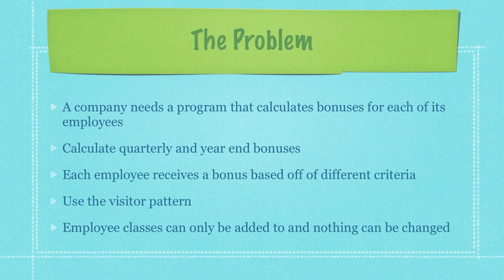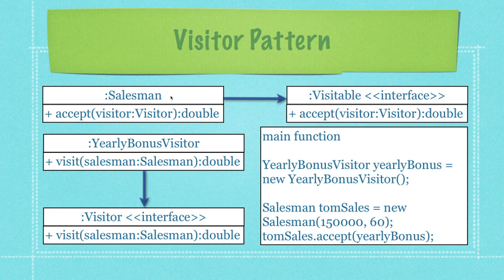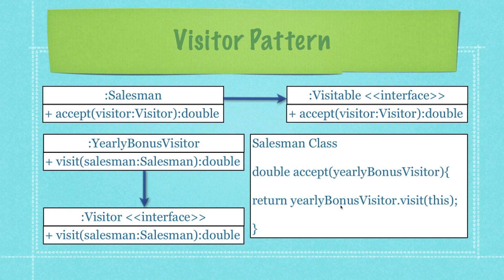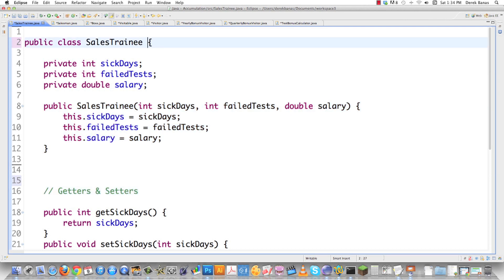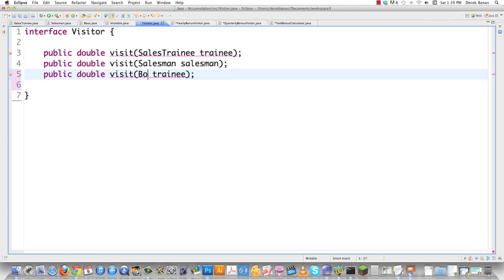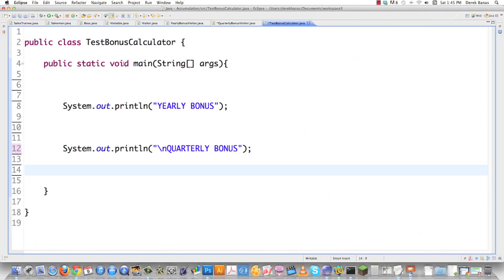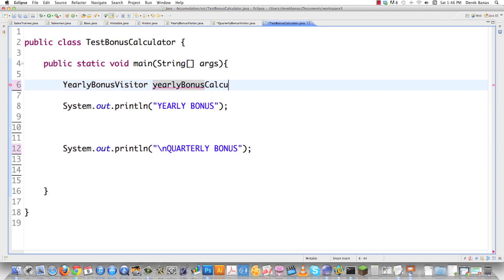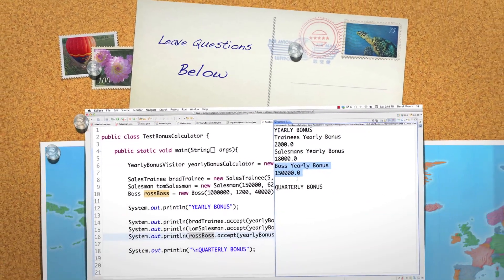Code Refactoring 17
In this part of the code refactoring tutorial I will answer another challenge I recently received. This tutorial is all about the Visitor Design Pattern.

You use the visitor design pattern when you want to perform a similar calculation on many different objects. It seems to confuse people, but I hope to solve that here. If you understand the concept of method overloading and the passing of objects back and forth for data access I don't think you'll have a problem.